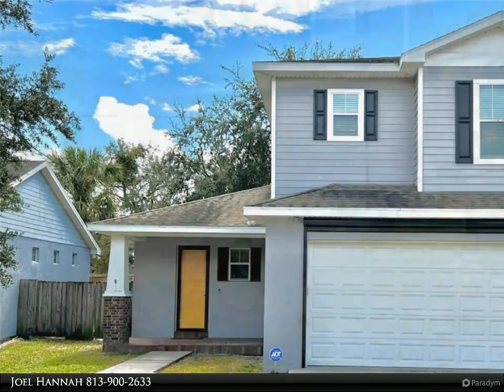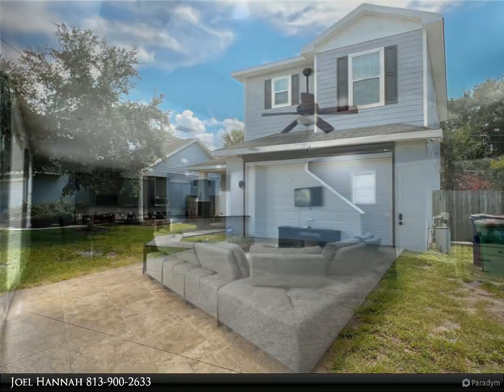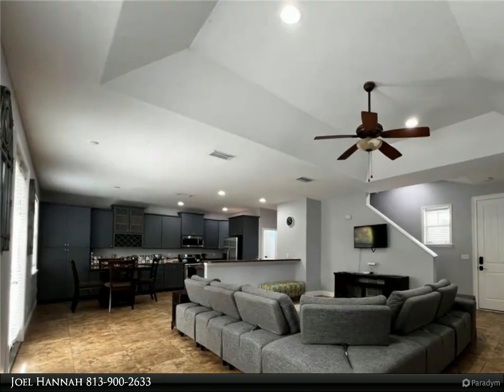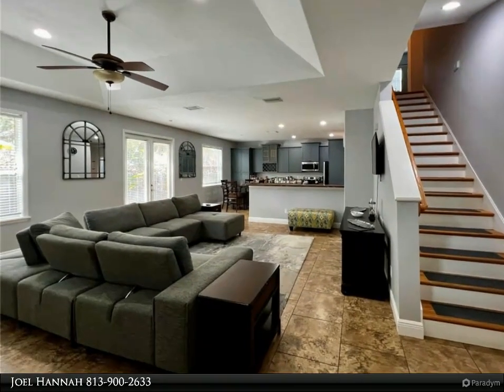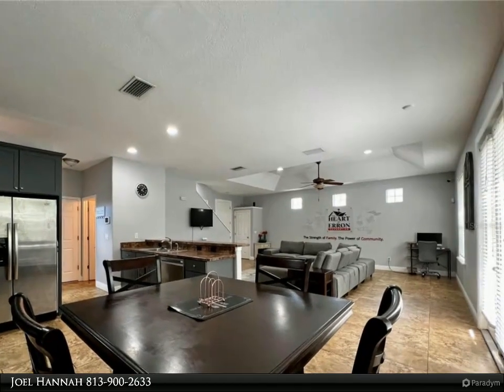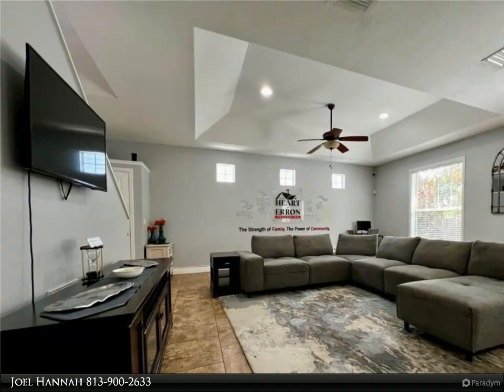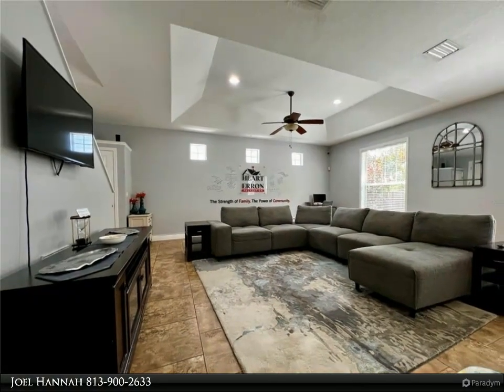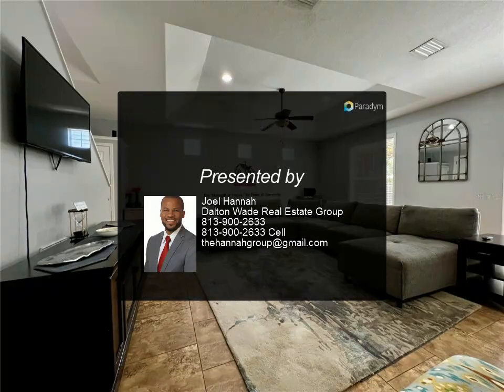Dalton Wade Real Estate Group - 3202 W HARTNETT AVENUE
**Desirable South Tampa Rental Available!** Optional furnishing is available. Situated in a non-flood zone and unaffected by recent storms, this well-maintained property is in a prime location. Featuring an open floor plan with 3 bedrooms and 2.5 bathrooms, this home boasts a massive kitchen with plenty of storage that flows perfectly into the living room, ensuring the chef always has an intimate connection with family and guests. The extremely large master bedroom includes two generous walk-in closets, and the master bathroom offers a walk-in shower and a garden tub—ideal for relaxation after a long day. The private backyard features low-maintenance artificial grass and seashell landscaping, making it the perfect haven for relaxation and creating amazing memories with friends and family. Great rentals like this don't last long!

2 full bath, 1 half bath

Joel Hannah
Dalton Wade Real Estate Group